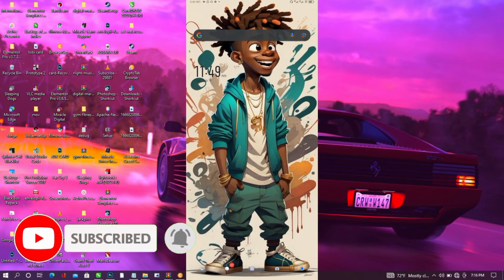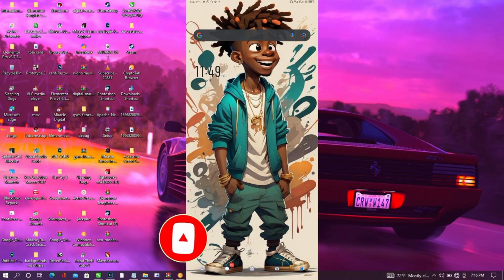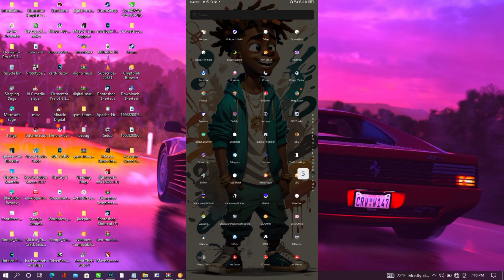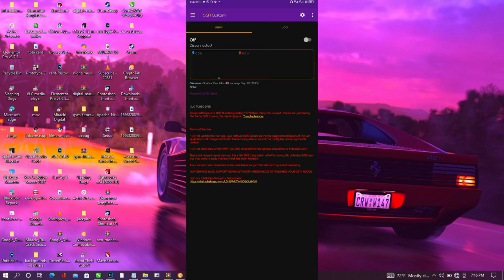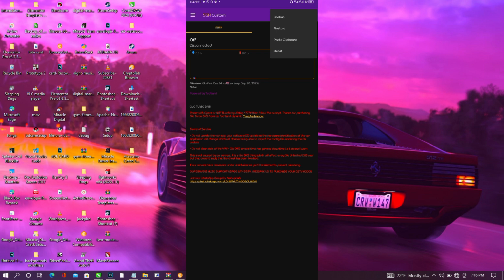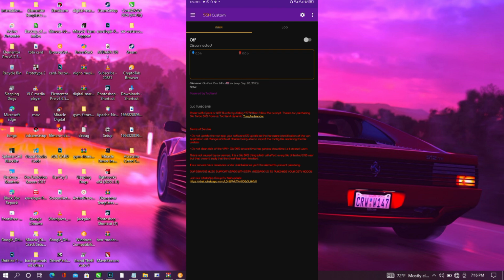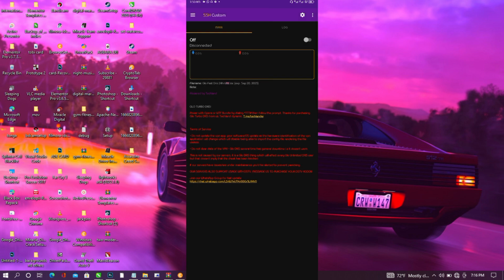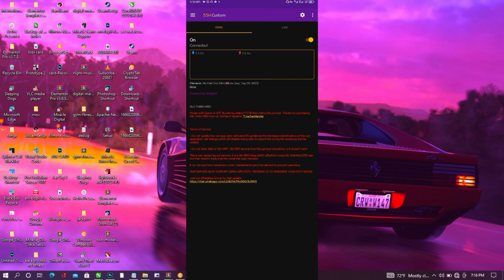How to import ssh custom config file | free browsing 2023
How to import a config file on ssh custom

Join our telegram channel now for
🌀 FreeNets Cheat 📡
🌀Paids Apps - For Free 📱
🌀Hacked & Mod Games 🎮
🌀Tips & Tricks Tutorials
🌀Free Cracked Software 🖥
🌀FREE MONEY MAKING 💰